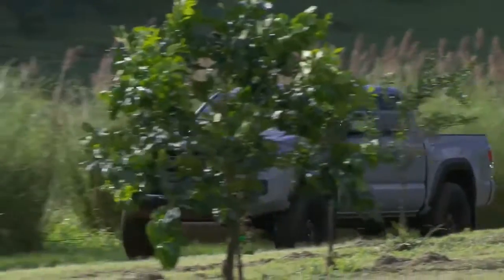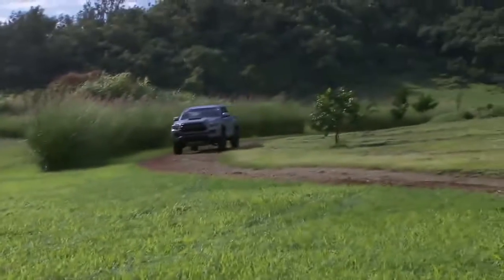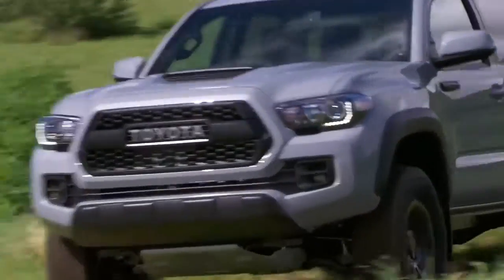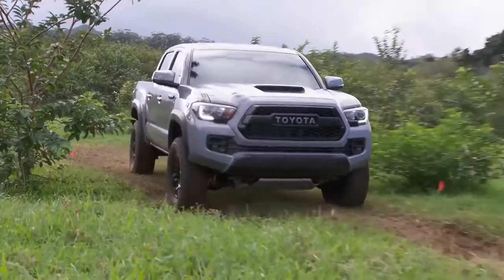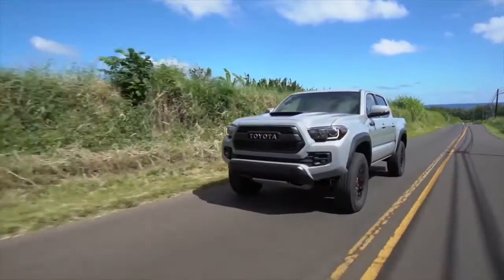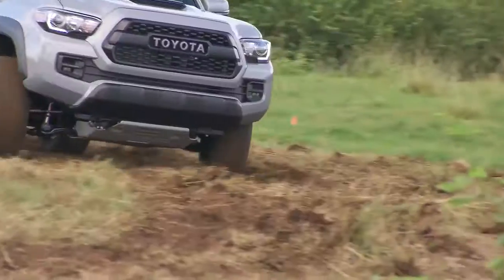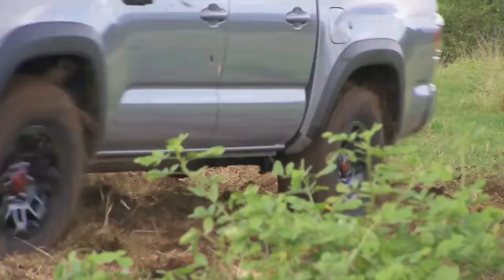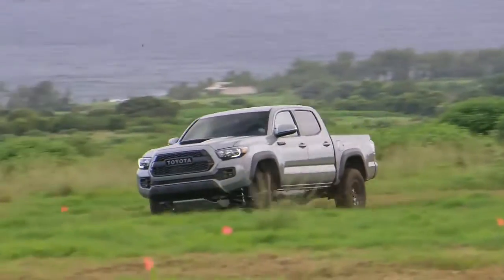2020 Toyota Tacoma St. Louis MO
2020 Toyota Tacoma

Backed by outstanding service, we offer you the premier in selections and noteworthy deals at Toyota of West County St. Louis  MO. For returning or new customers, we supply you with the excellence and efficiency in service you require for purchasing a new or pre-owned Toyota. Our new and pre-owned inventories hold a wide assortment of Toyota's to suit every taste and need. Give us a chance to provide you with the excellence and efficiency you deserve. The wonderful folks at Toyota of West County are experts in all things Toyota related and are capable of doing whatever needs to be done to get you in a new Toyota today. Take the trip over from St. Louis  MO to Toyota of West County today and see why they are the matchless Toyota dealer in the area!